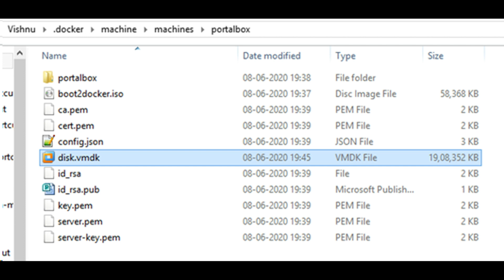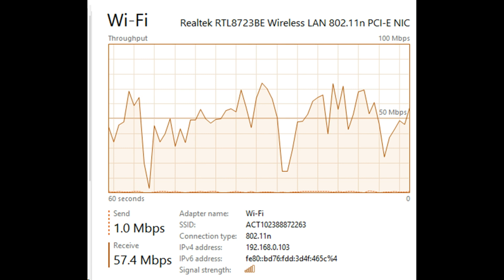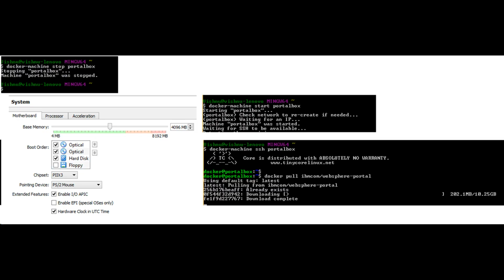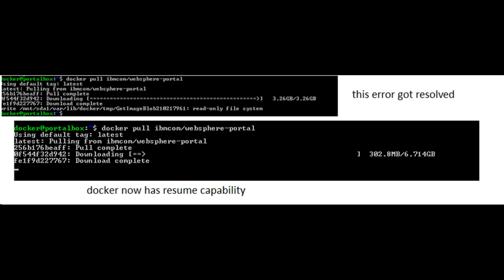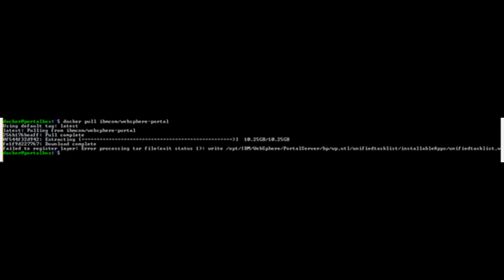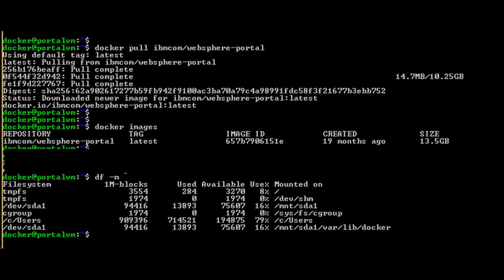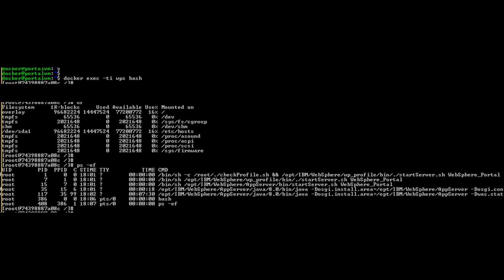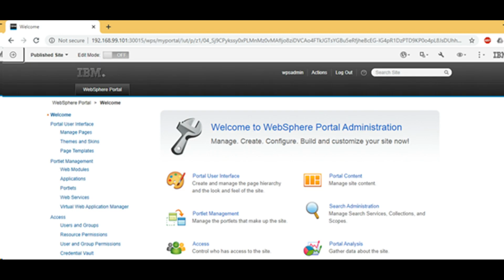wps - installation and use on docker - Websphere Portal Server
Let's learn portal
websphere portal server, websphere application server

Today I will explain how to use websphere portal on docker
WebSphere Portal is an enterprise software used to build and manage web portals. Portal is a web/J2EE application installed on an application server. Portal provides content aggregation, personalization, authorization and authentication.